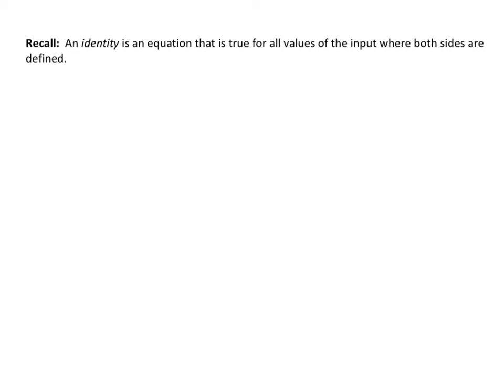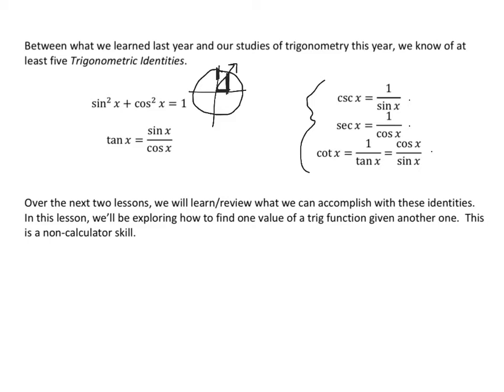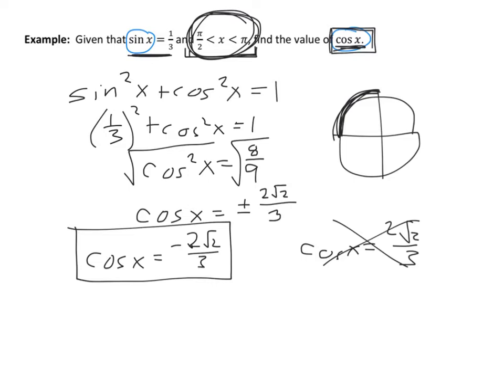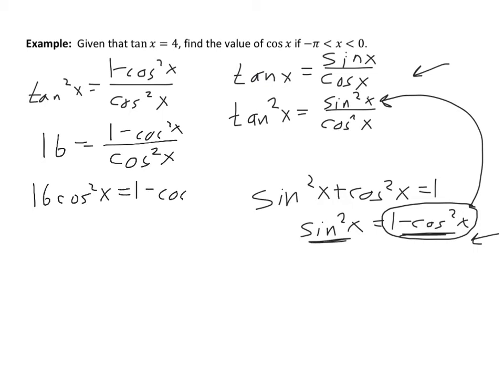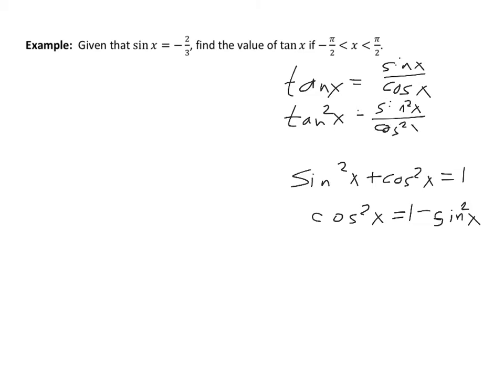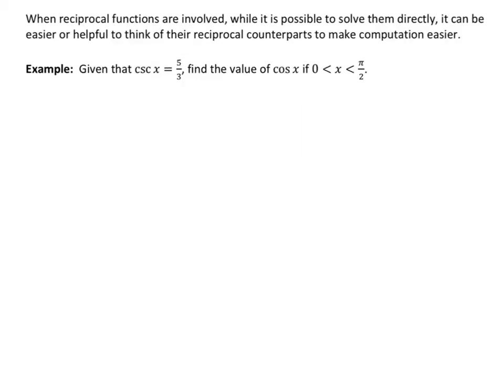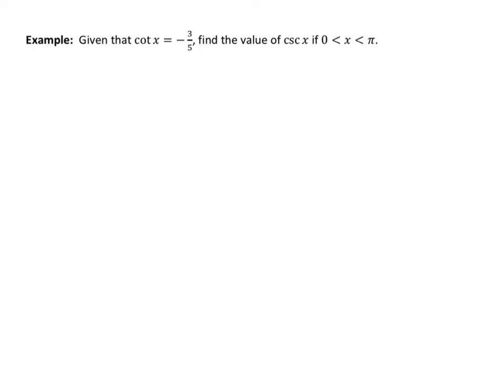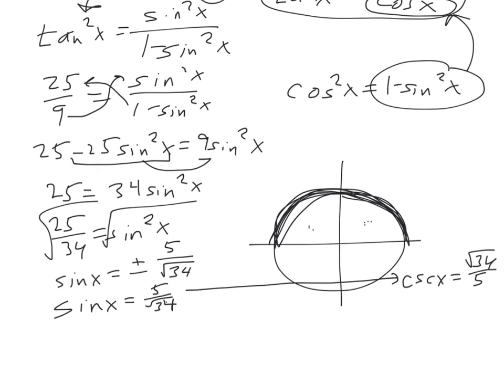10C - Trigonometric Identities (part 1)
This lesson was initially recorded on August 26, 2020 for distance learning.